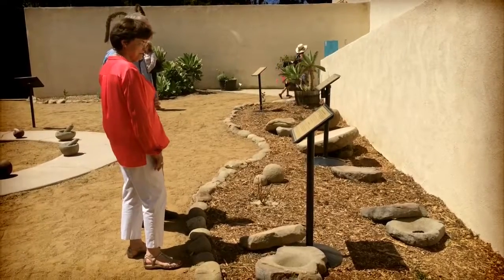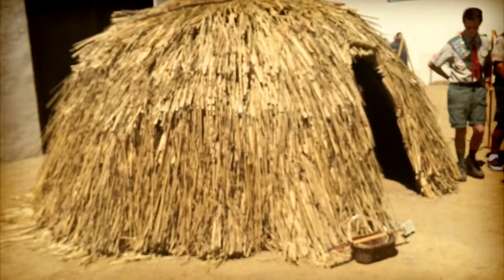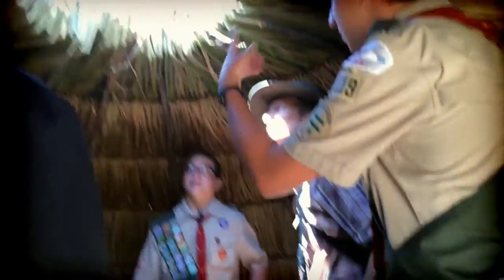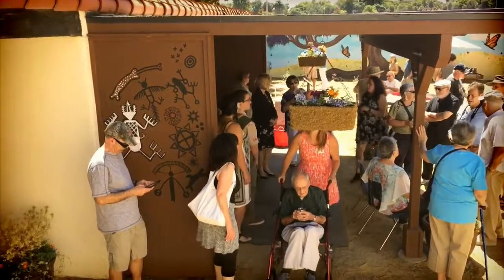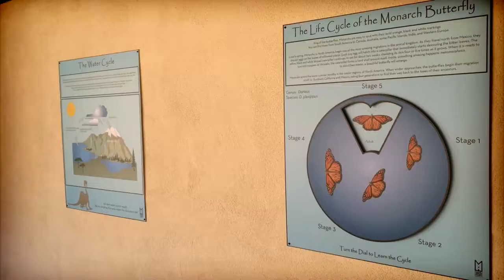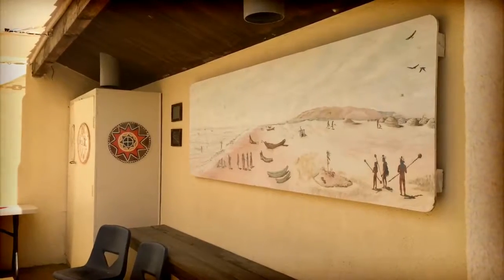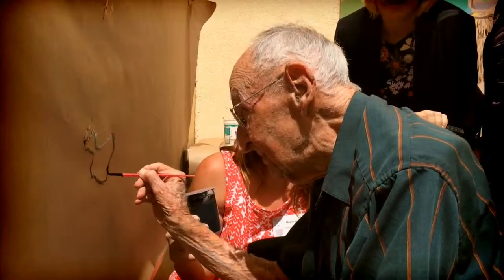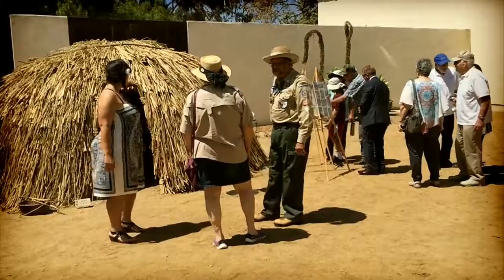Museum of Ventura County Children's Garden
The museum unveils the new Evelyn and Howard Boroughs Children's Garden in Ventura.